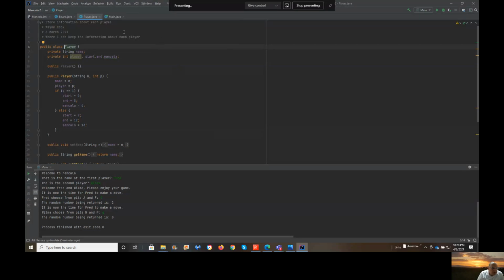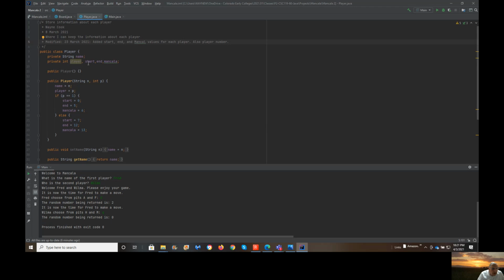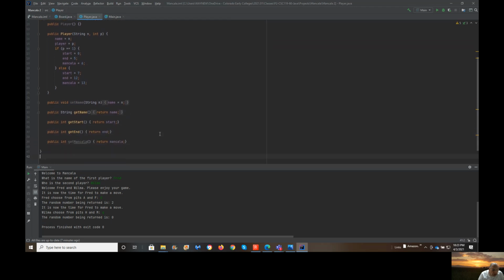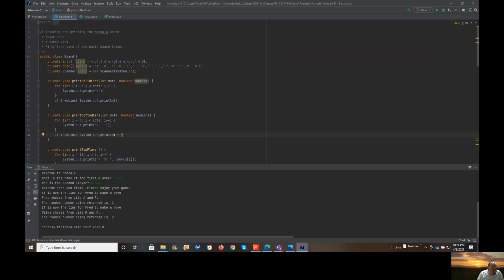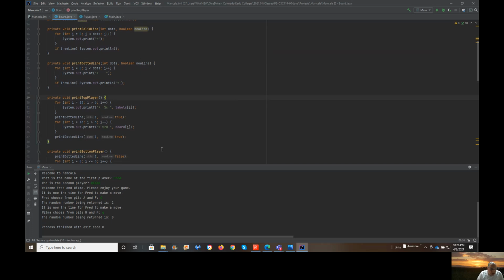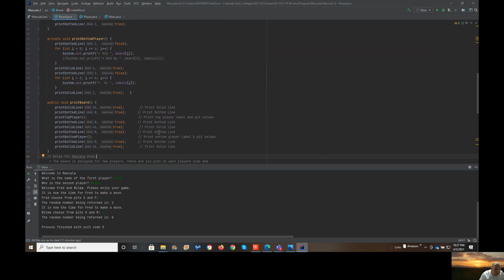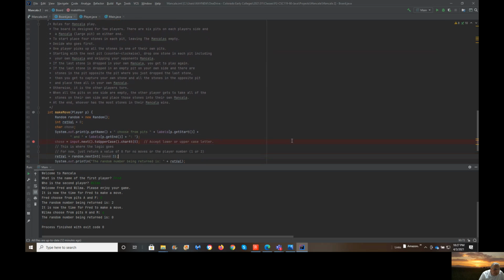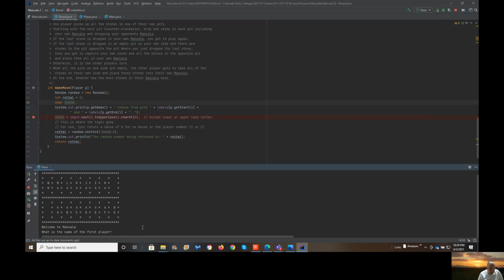Creating Mancala Moves Stub 20210403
This goes through the steps of creating a stub for the moves method in the Board class. The intent is to show you how to create a stub that does something so that you can test the rest of your code. This is important on large projects because everything cannot be created at the same time, but the program needs to be able to do something to start testing.